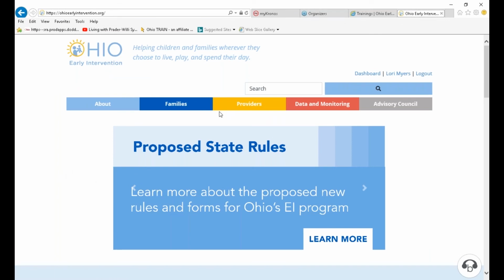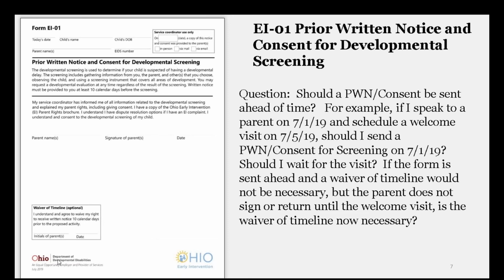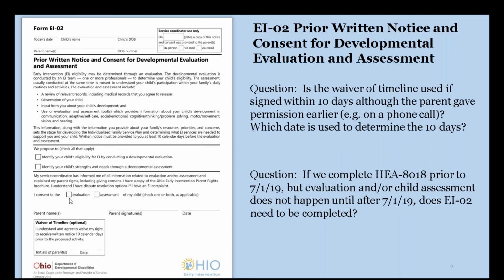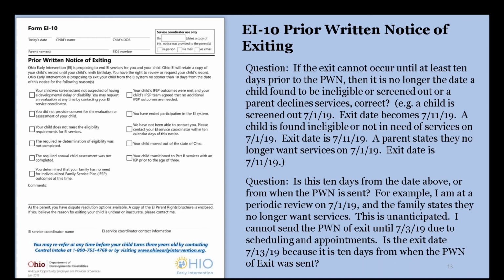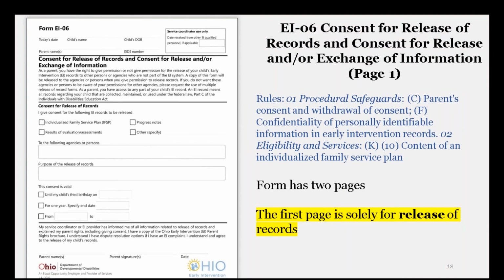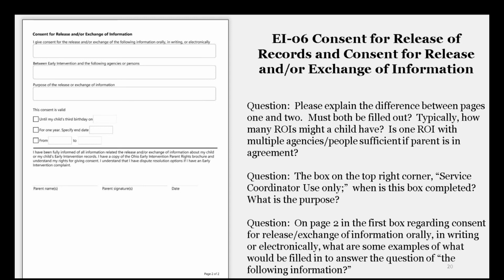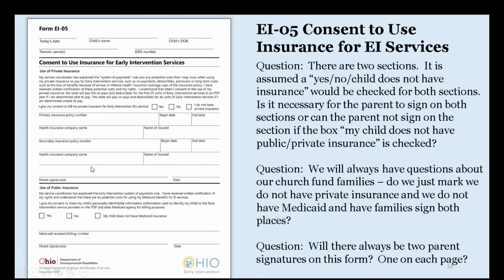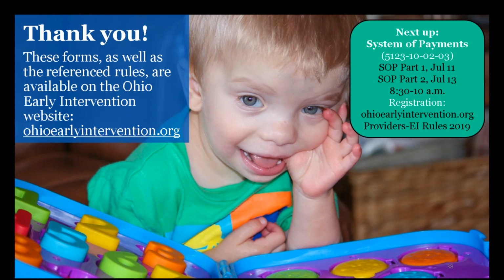Rocking the Rules: Early Intervention Forms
This webinar, originally recorded June 4, 2019, answers questions concerning the new Early Intervention forms.